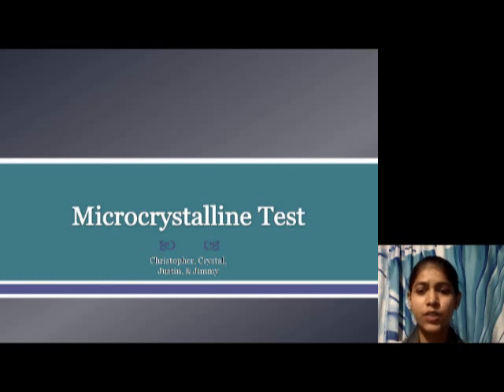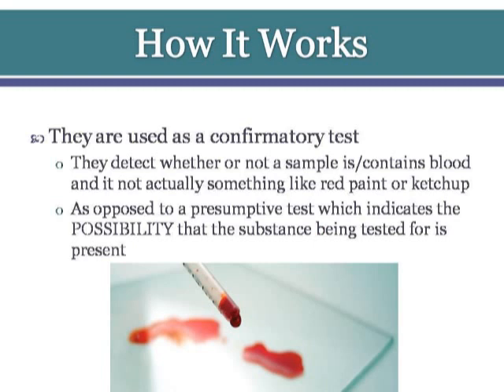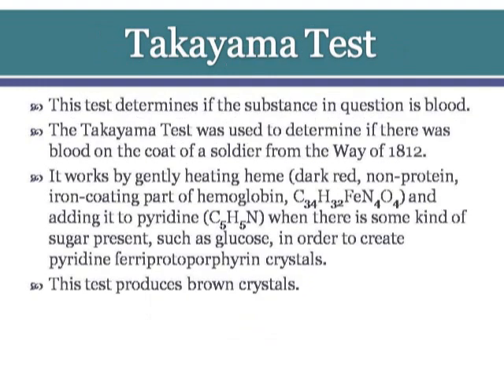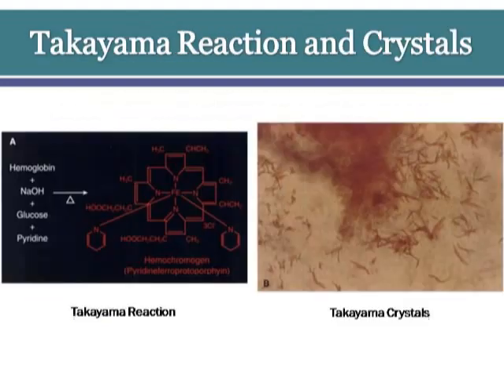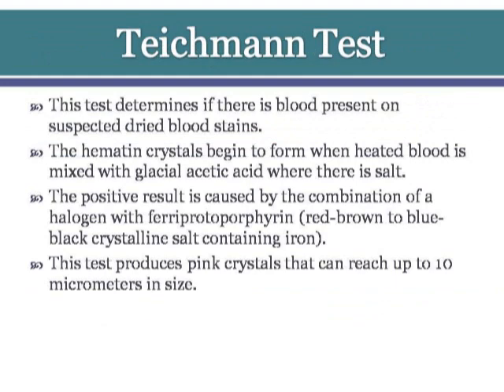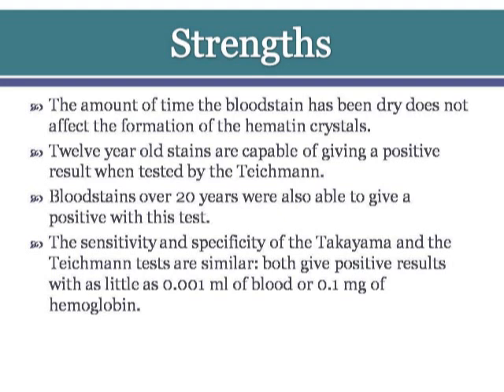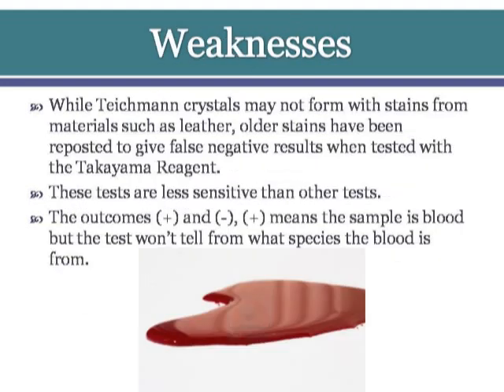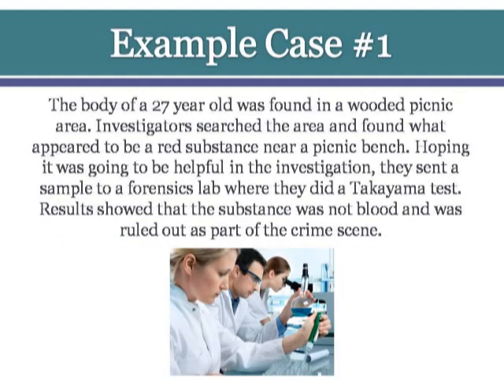Teichman & Takayama Test For Blood Confirmation" Neha Chourasiya, SVIFS, SVVV, Indore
"Teichman & Takayama Test For Blood Confirmation"